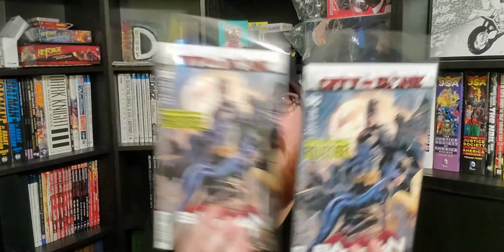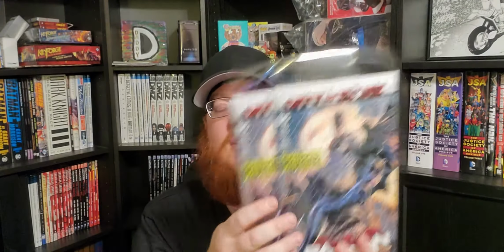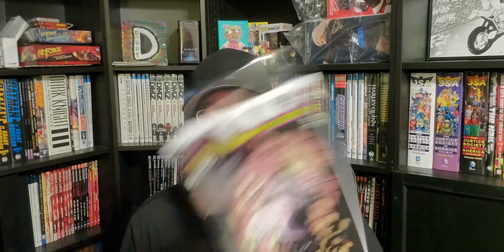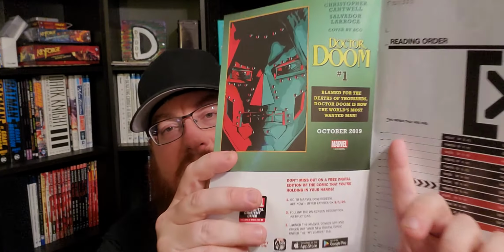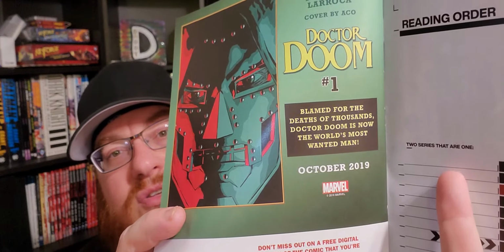Conspirator Brock's Pull List for 9/11/2019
Quick notes:
My must reads are: Batman #78, Batman: Universe #3, Catwoman #15, Event Leviathan #4 of 6, The Flash #78, and Young Justice #8.

The Comic Conspiracy Episode #418 is up, and we discuss the best version of Guardians of the Galaxy Vol. 2, new Suicide Squad creative team, Doomsday Clock #11, Titans Season 2, and a bunch of listener questions. Starring Ryan Higgins, Brock Sager, Toby Sidler, and Charlie West.
Running Time: 1h 47m 47s

This is where you can snag a copy of the Kirby & Lee: Stuf' Said! (Expanded Edition) by John Morrow:

You can now check out The Comic Conspiracy Podcast on You Tube.

If you want to help me out go check out the stuff I sell on eBay:

You can also check out Comics Conspiracy's website where you can order comics, and yes, I will most likely be the one shipping them out to you.

And as always if you like to tweet you should follow the following Twitter accounts:
(This is the account that strokes Bryce's ego.)

Still working on making improvements to my videos, so let me know if there is anything you would like to see on this channel.